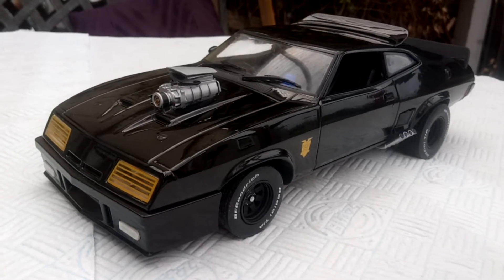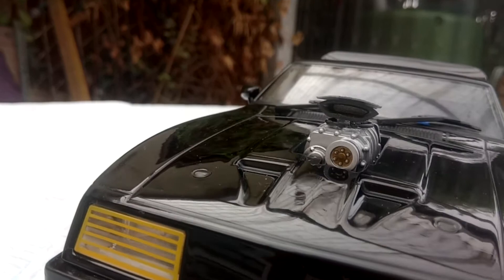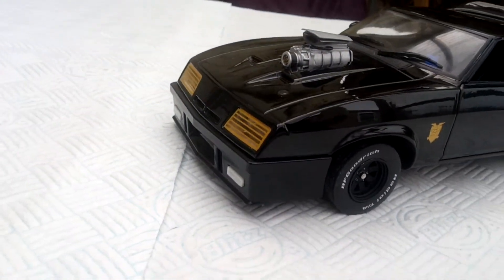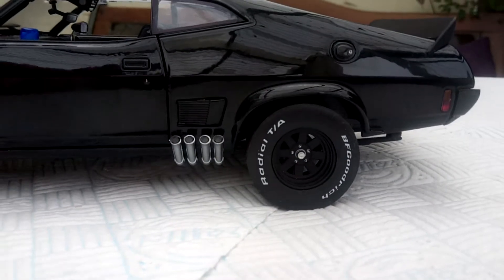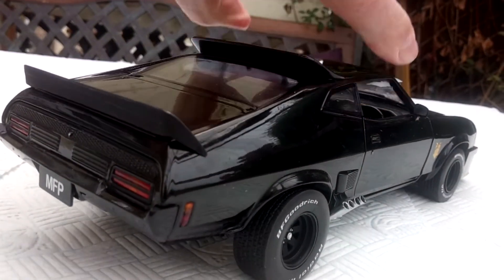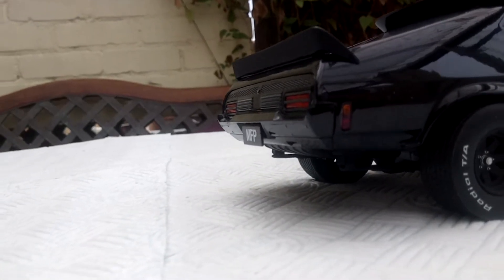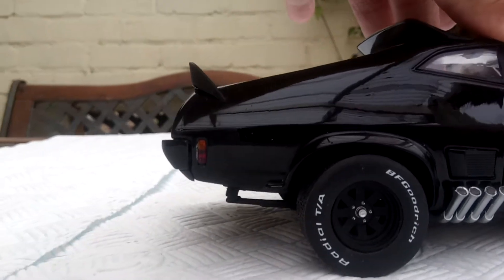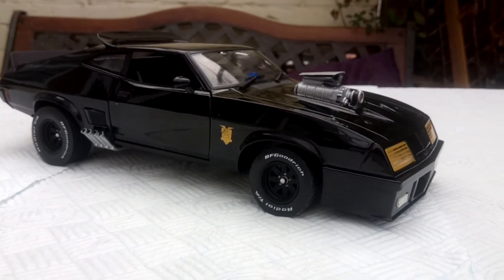Mad Max intercepter (All gloss)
Alterations to Greenliight version